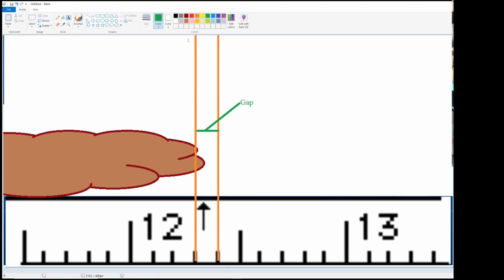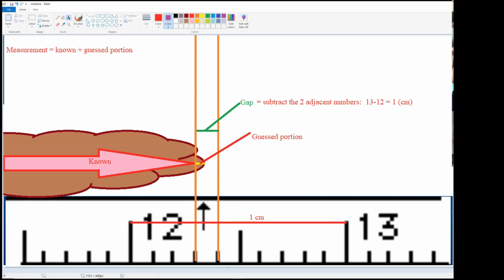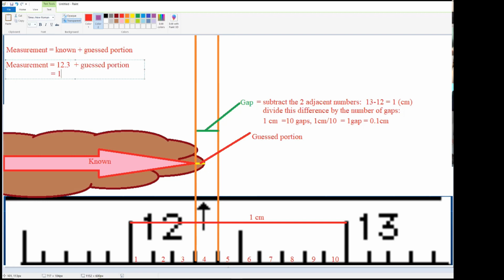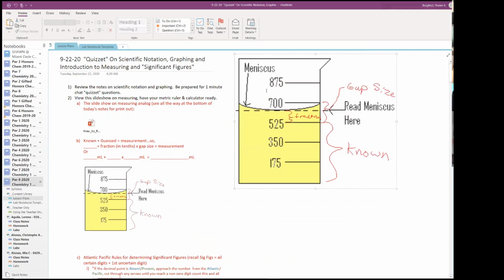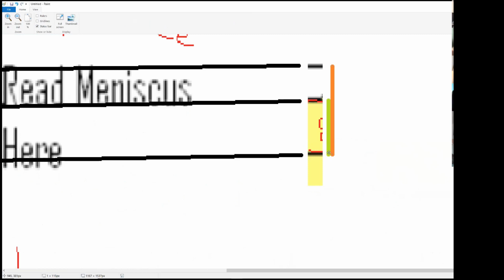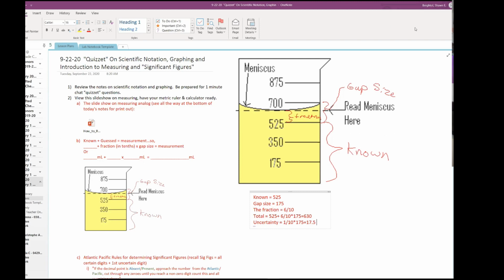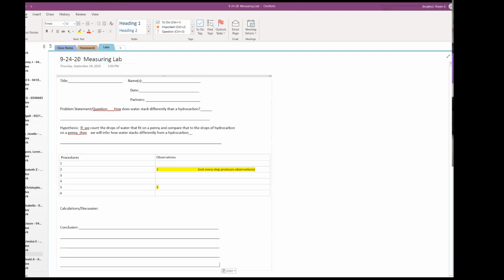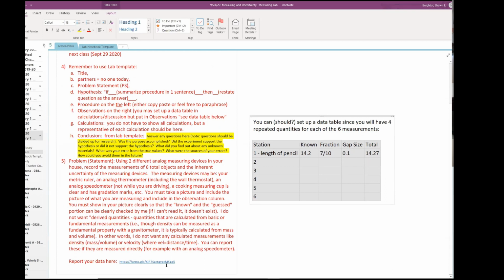Measuring with Analog Devices & Lab Prep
Measurements are made of 2 parts: the known and the guessed.  This video describes the technique I teach in my High School Chemistry to make the guessed portion of the measurement more consistent and repeatable.  It also preps students for their measuring lab